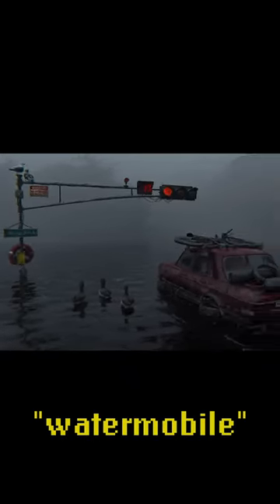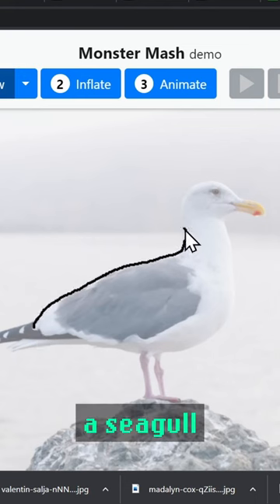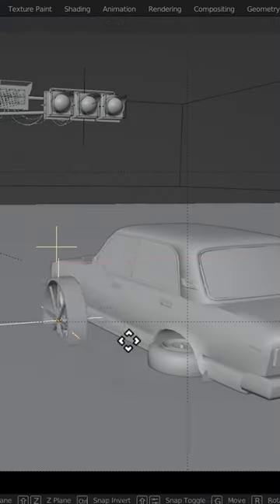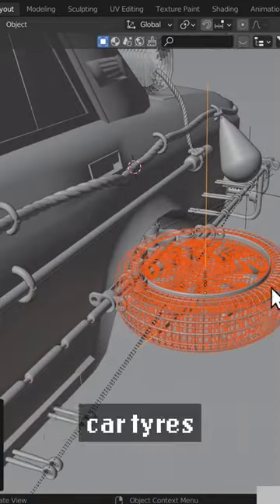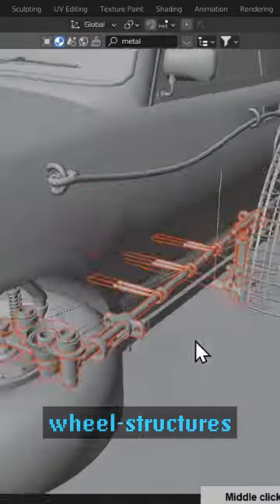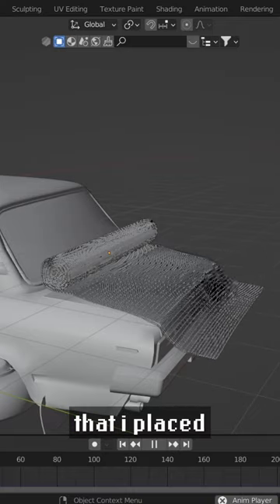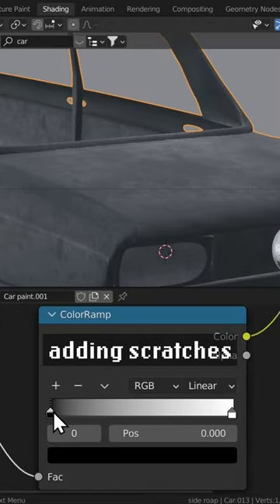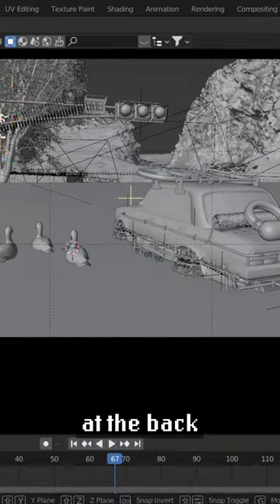How to make this "Watermobile" Surreal Render in Blender 3D [Short Tutorial]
In that tutorial you can learn how to create a car that is customised for a water world. you can learn how to create a water body. you'll also get a look at how to create a detailed traffic light.
along with that you can learn how to make a bird like a seagull from a single 2d image.